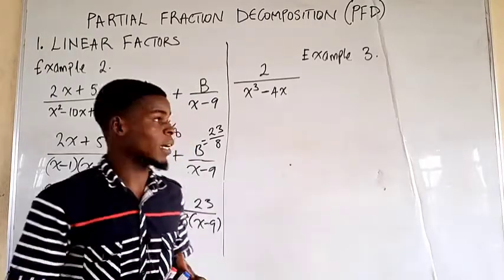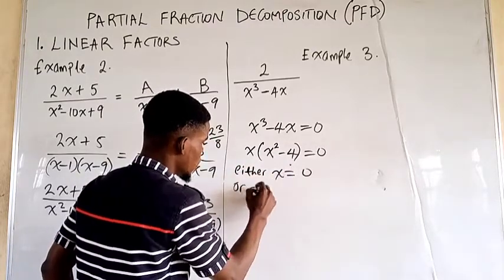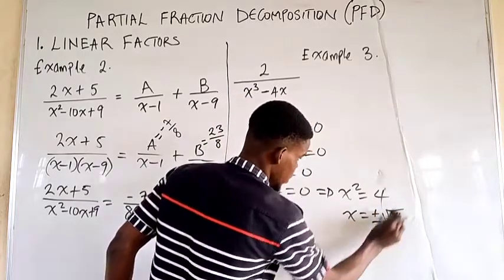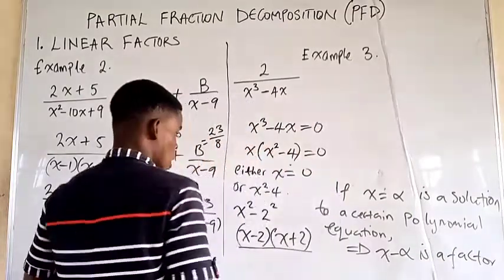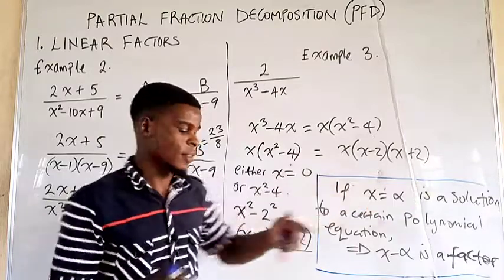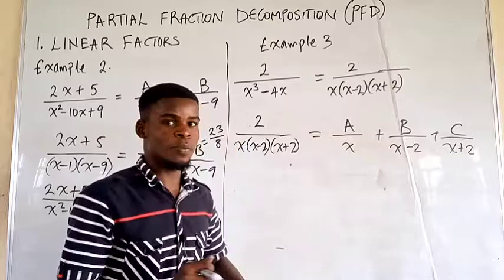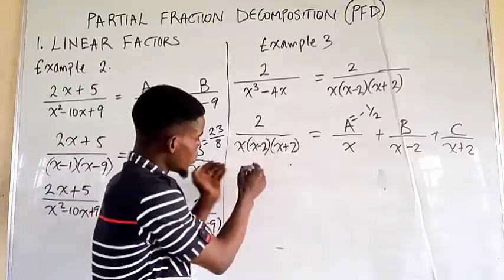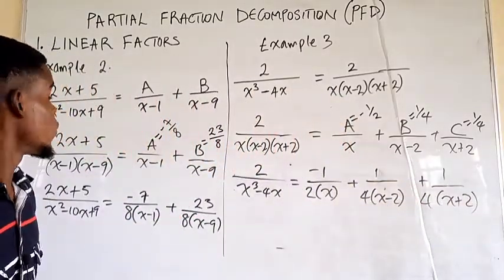MTH 111- partial Fraction Decomposition example 3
the 3rd example on partial Fraction Decomposition involving linear factors